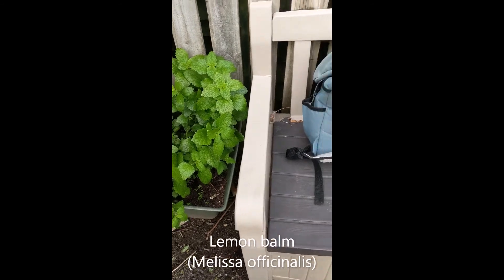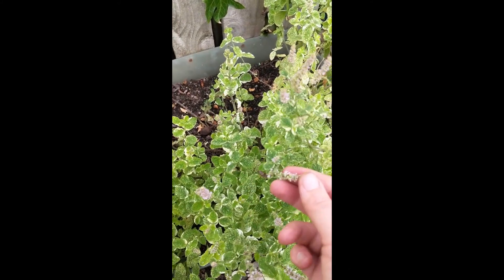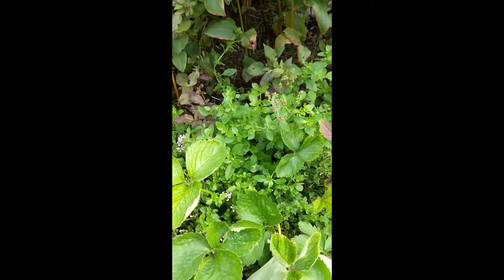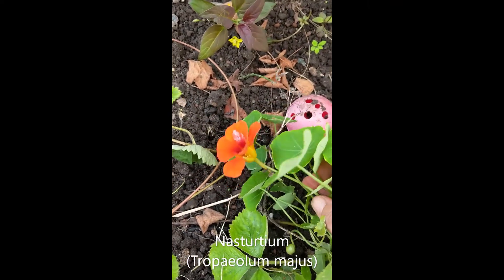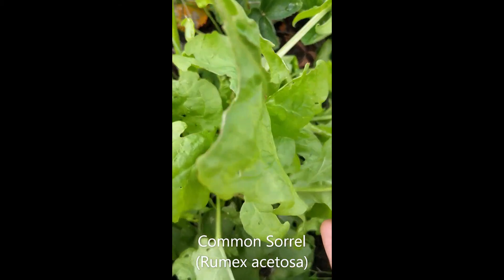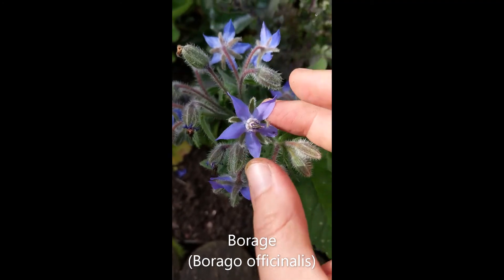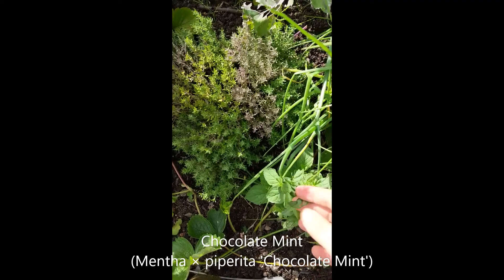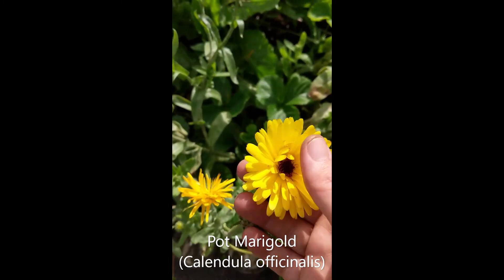Identifying edible plants in the Nursery Garden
A walk round the Nursery Garden, identifying edible plants and possible activities/uses.